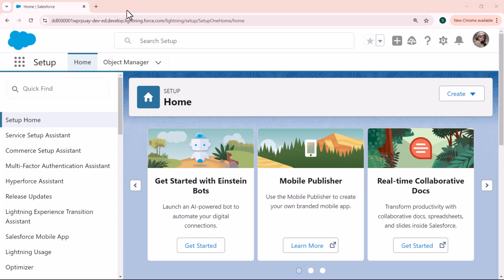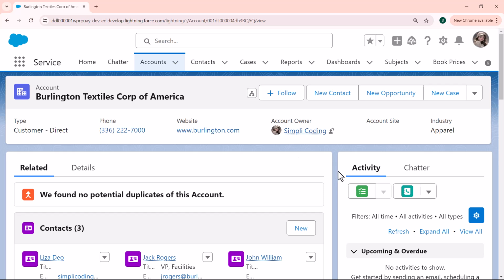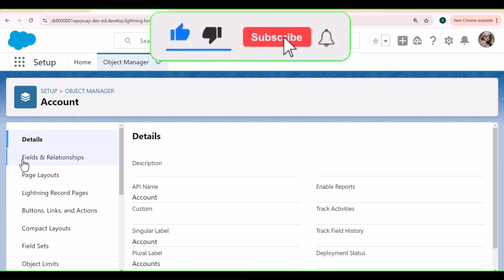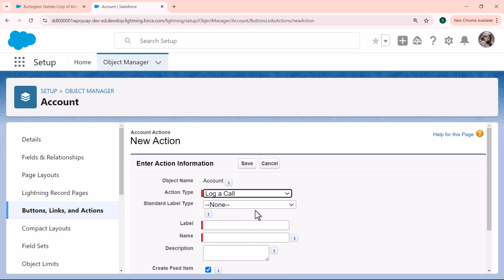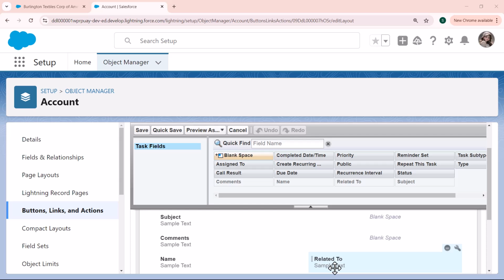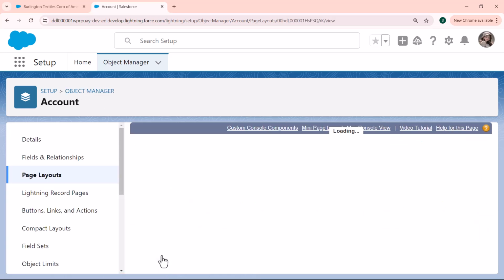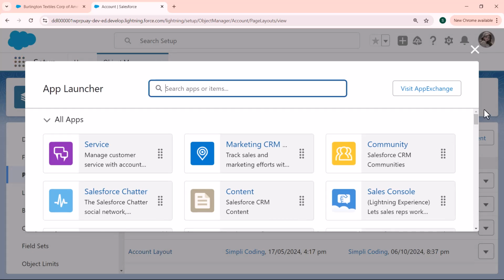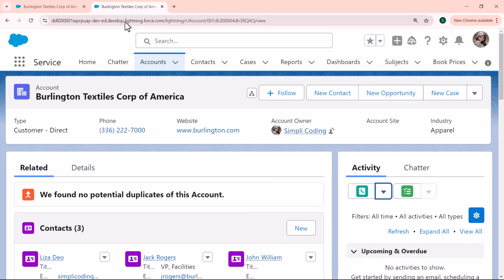How to Customize log a call in Salesforce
In this Salesforce tutorial, we will explain how to customize Log A Call in Salesforce and we will also explain the step-by-step process of customizing Loag A Call in Salesforce.